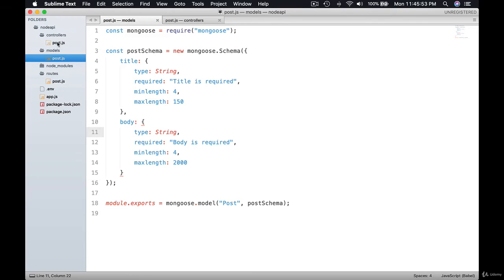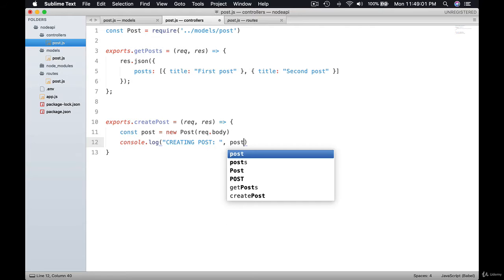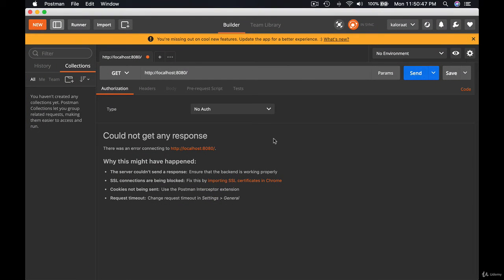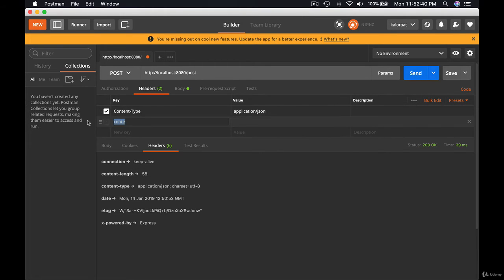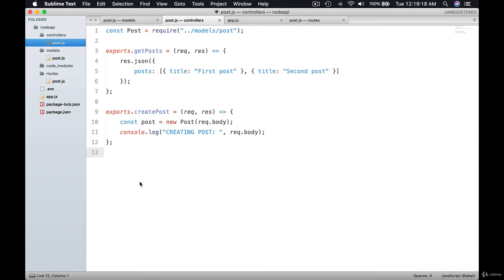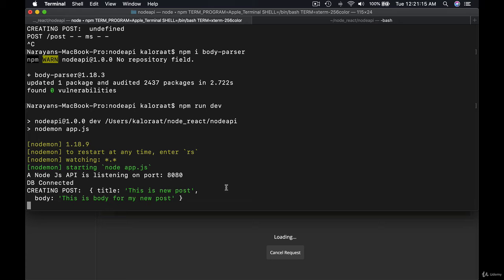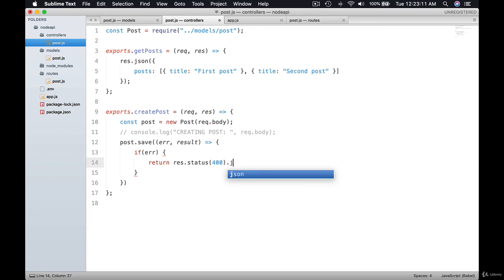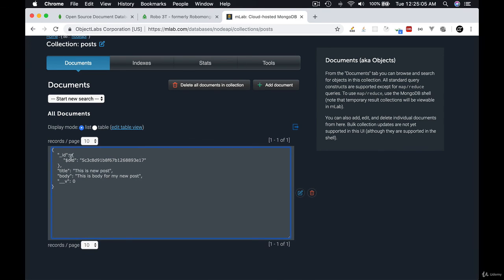Creating a Post | Section 3 Posts | Nodejs API